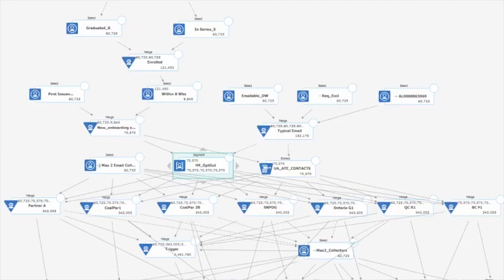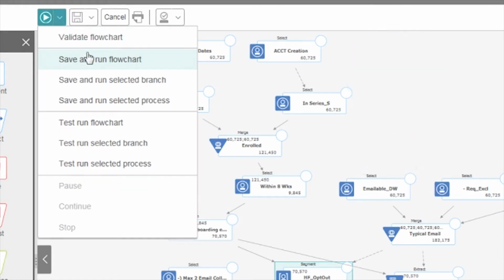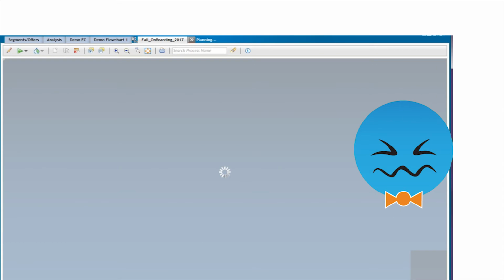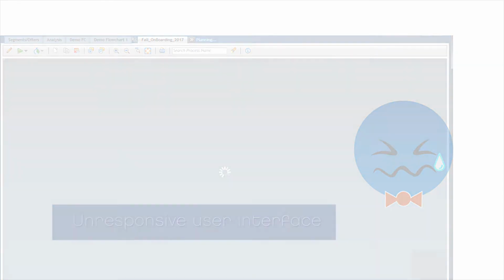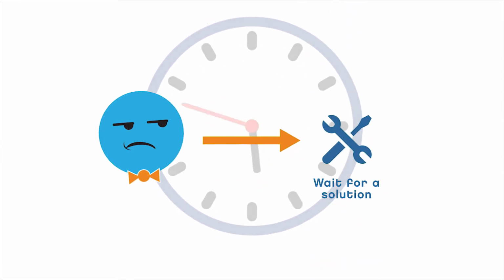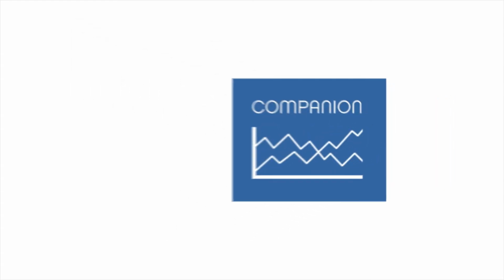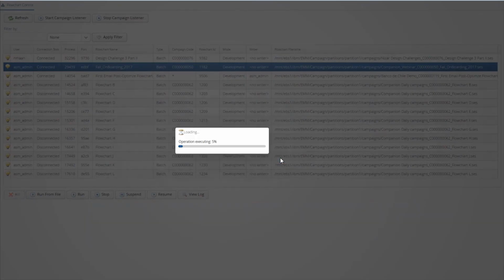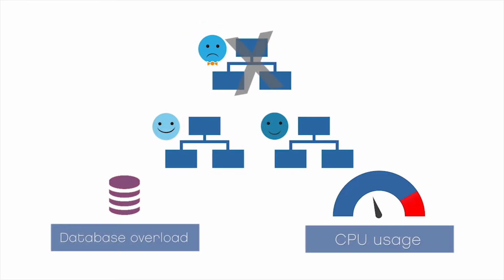Munvo Companion for Unica Campaign: Flowchart Kill feature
An introduction to Munvo's Companion for Unica Campaign Flowchart Kill feature.